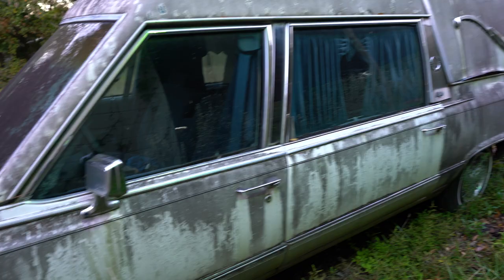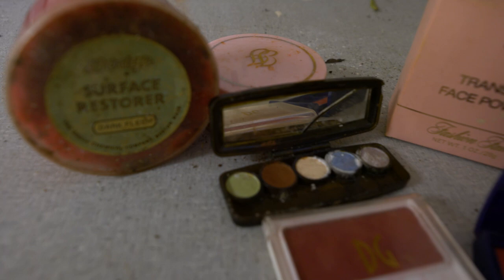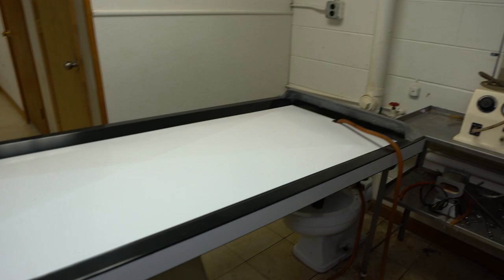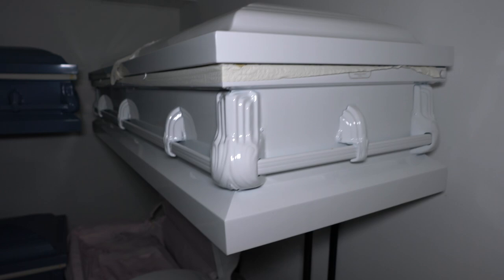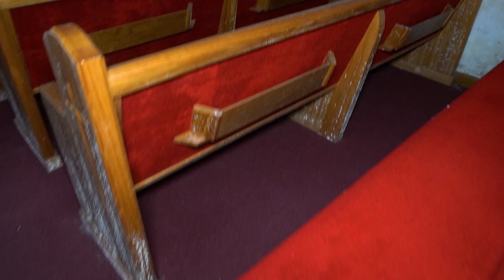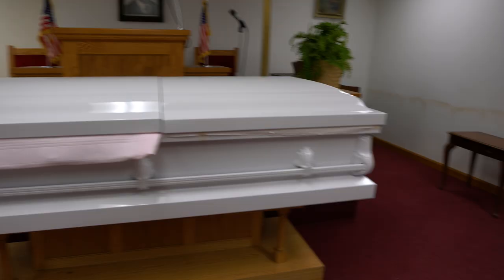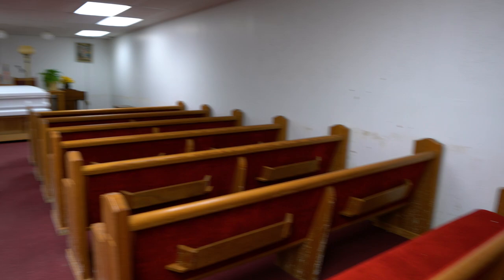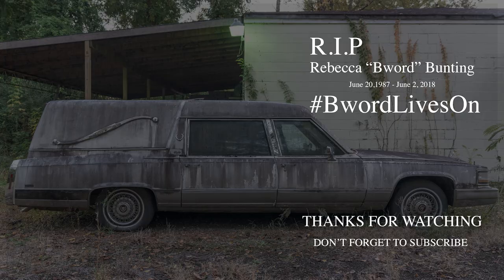Abandoned Funeral Home With Hearse And Caskets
This abandoned funeral dates back first opened its doors in 1989. The nearly 4,000 square foot funeral home featured a large embalming room, a small visitation room, a cozy little chapel, and a casket display room. The funeral home was quite successful during its years of operation, mainly as it was just one of three funeral homes in the area. It also certainly helped that the owner was very well known and respected in the local community, as he was a one-time politician and had even fought for Civil Rights in the early 1960s, most notably right along side with Martin Luther King Jr. And just like his Comrade, MLK, The owner of the funeral home was also a reverend as well as the funeral director, which can be common with the smaller family-run funeral homes.
When the owner and funeral director’s health problems began to plague him, he knew that it was a matter of time before he wouldn’t be able to continue to perform funerals and service families and loved ones.
By 2017, the funeral home had permanently closed and was put up for sale.
As of 2022, the one time successful funeral home still sits abandoned in hopes that someone will save it.